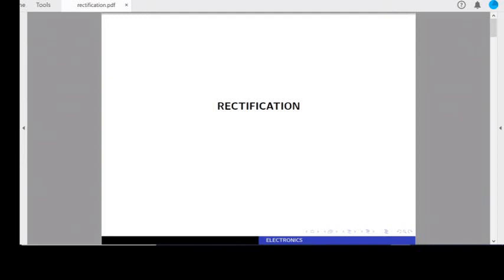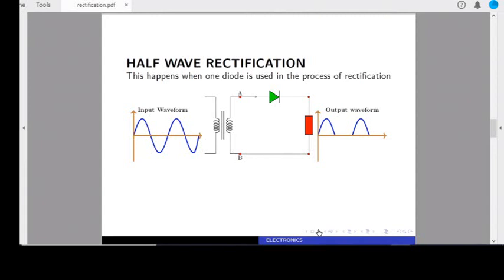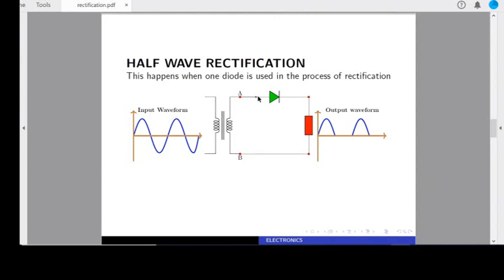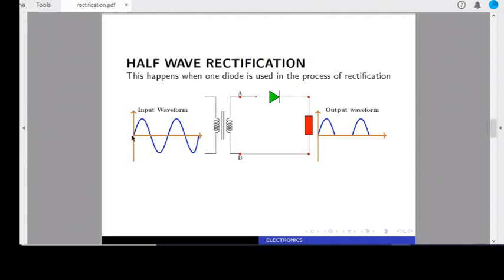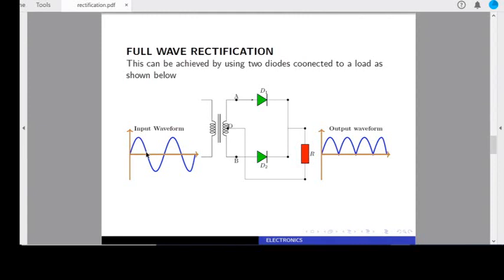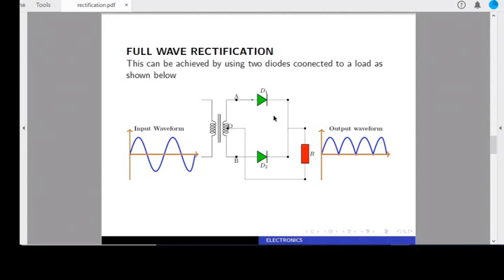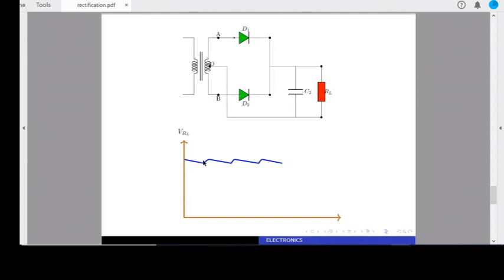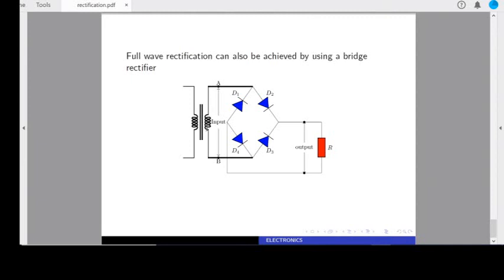RECTIFICATION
In this video we look at the types of rectification